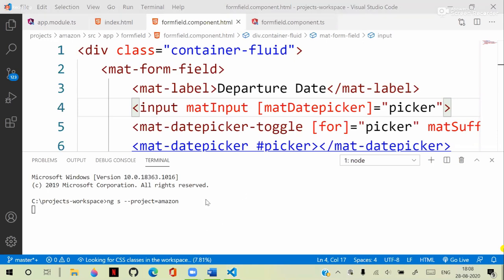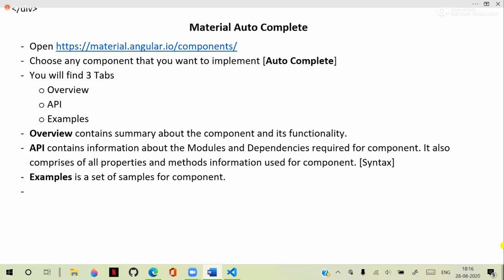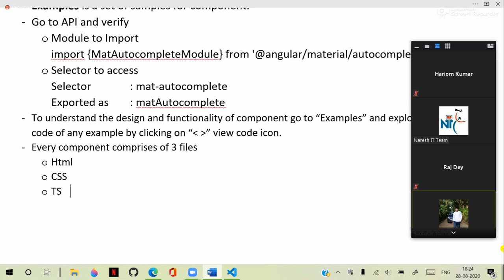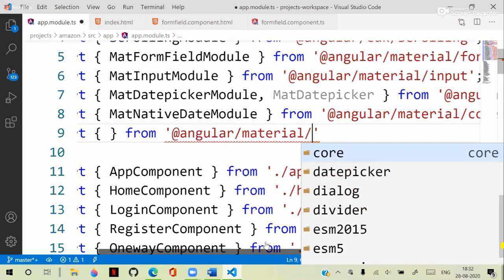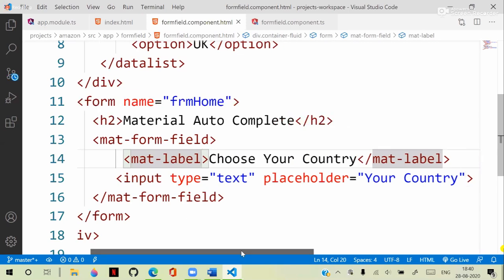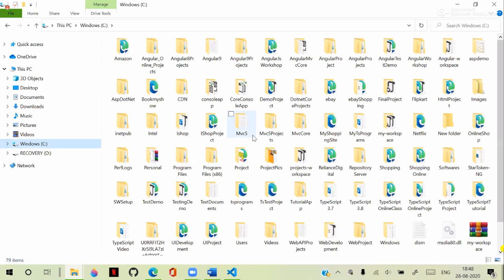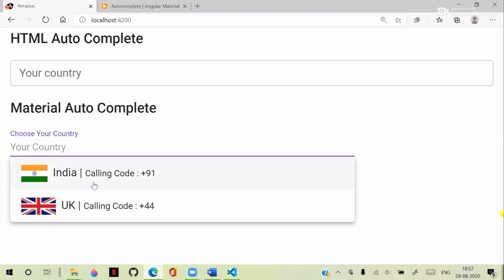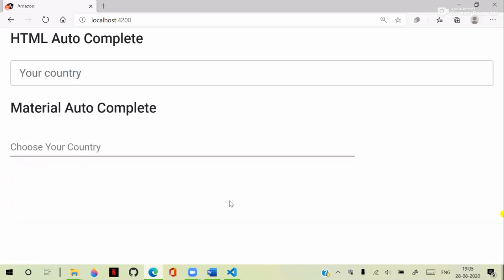Angular Class Video_31